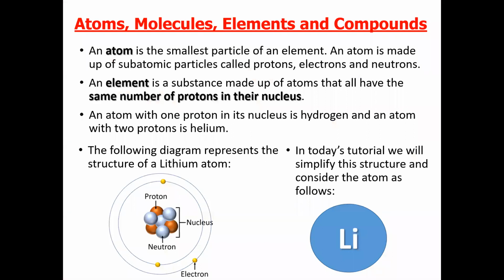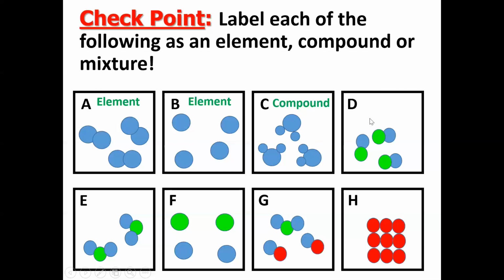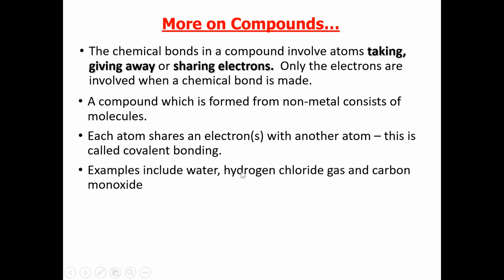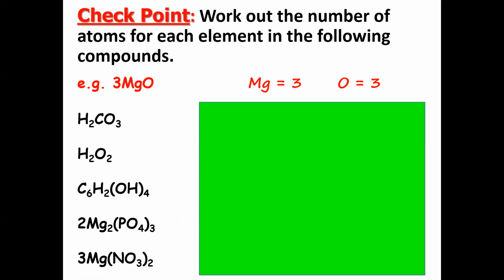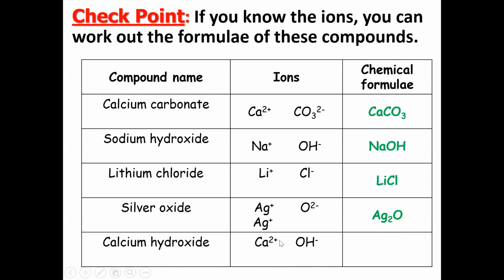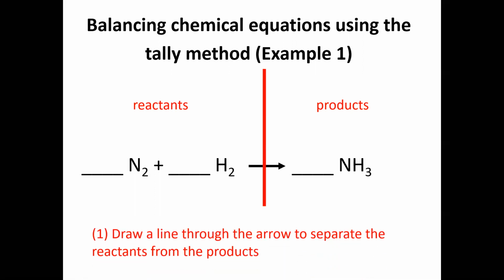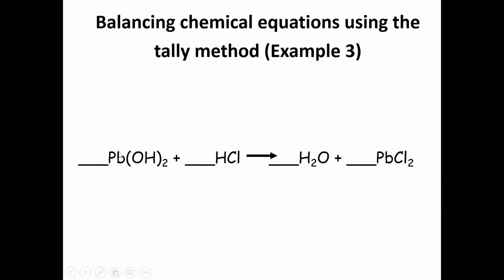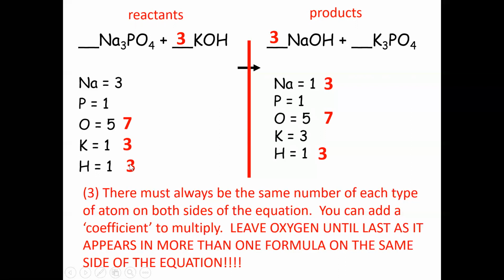GCSE Science (Chemistry): Balancing Equations and Basic Chemistry Principles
This video makes balancing equations much simpler using a tally method.  I have also included all the chemistry principles required to full understand what is happening when you balance a chemical equations.
It includes a recap of atoms, molecules, elements, compounds, mixtures and ions.
There are activities included to check your understanding marked as Check points.